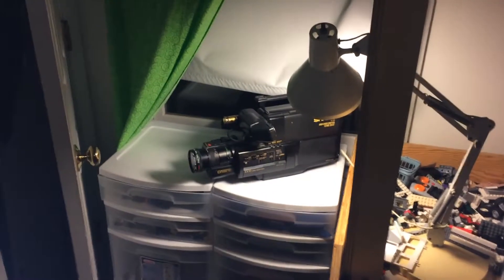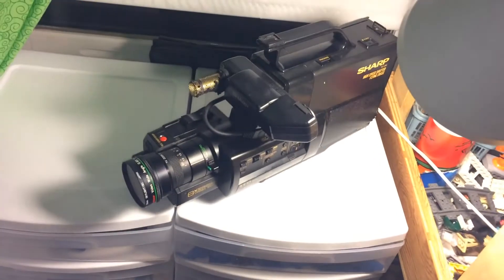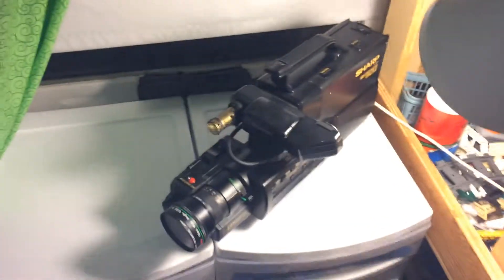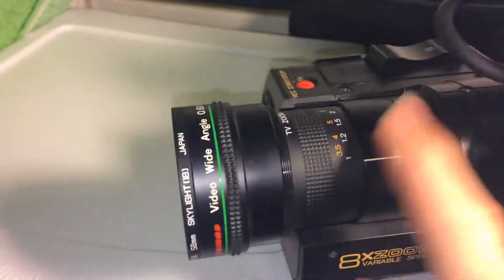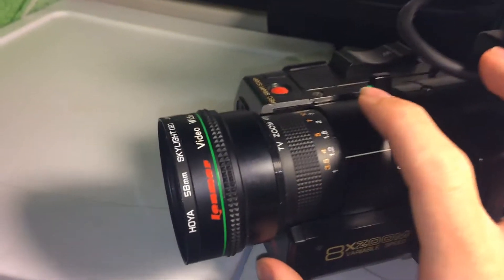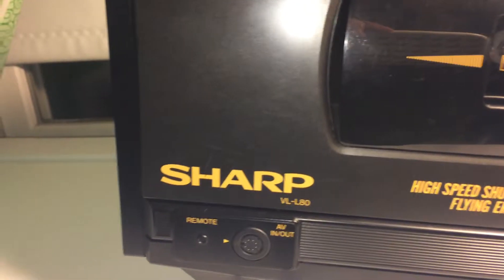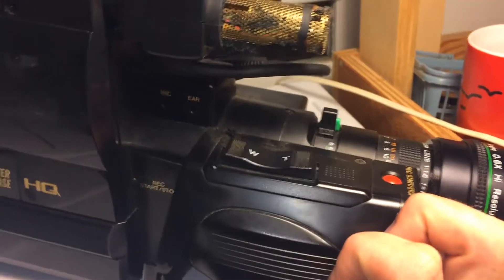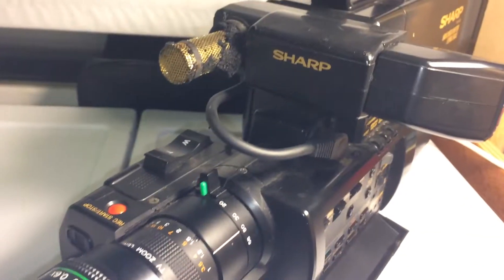I got a new camera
I got the camera at a yard sale about a year ago and needed a video idea so I put 2 and 2 together and here’s the video